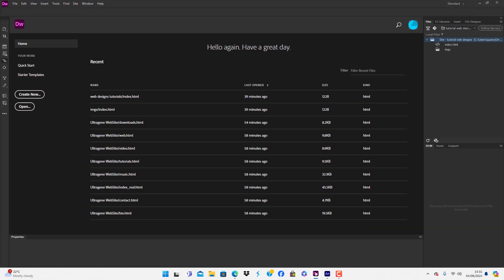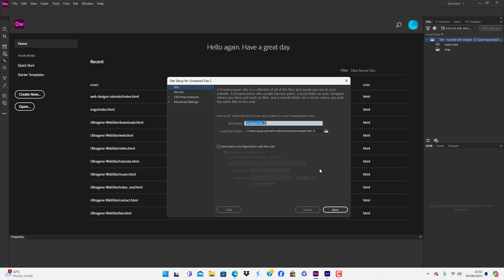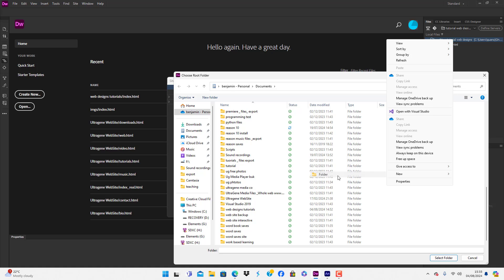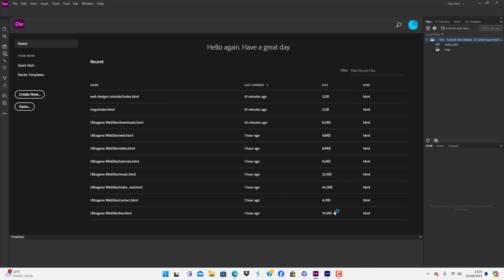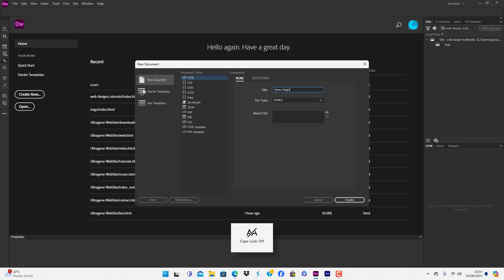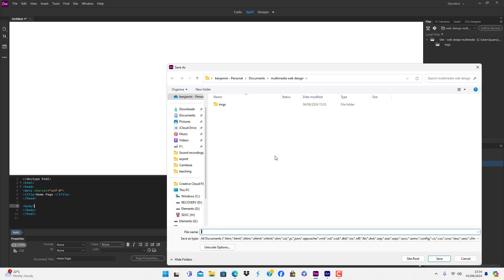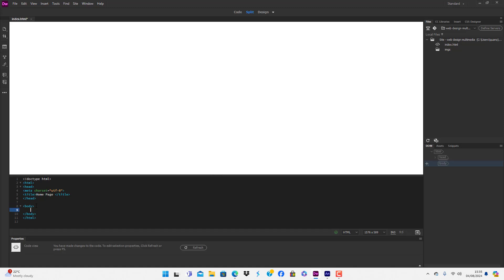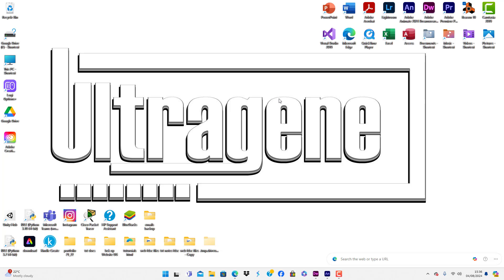Multi-Media web design tutorial, opening dreamweaver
a short tutorial, step by step, opening dreamweaver and opening document html 5.0